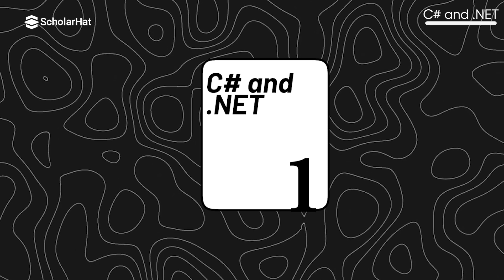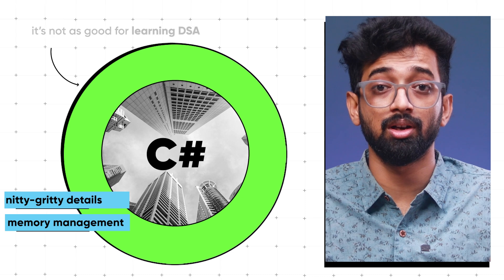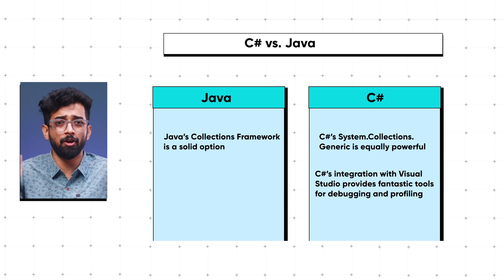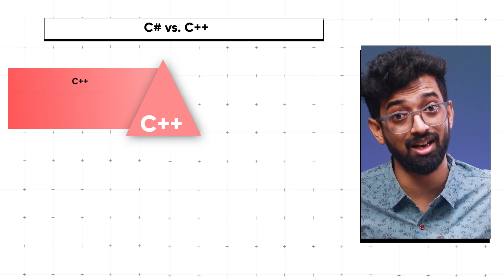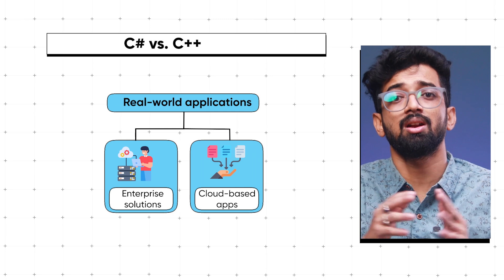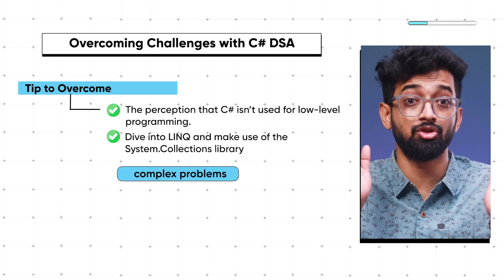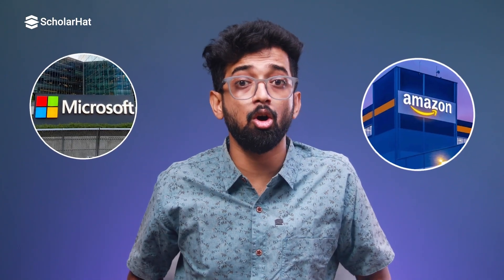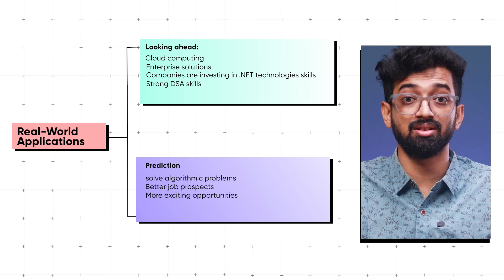Don’t Waste Your Time Learning DSA in the WRONG Language- C#/.NET Developers Have a SECRET Advantage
🧐When it comes to learning Data Structures and Algorithms (DSA), choosing the right programming language is critical. Many developers make the mistake of starting with languages that don’t fully utilize their potential or learning styles. But what if you could have a secret edge over others?

🚀C# and .NET developers are in a unique position, as the language’s rich standard library and built-in features can significantly enhance your understanding of DSA. Unlike languages like Python or JavaScript, C# provides strong typing, powerful object-oriented principles, and robust performance that mirrors real-world applications, making it easier to understand the complexity of algorithms and data structures.

- Why C#/.NET is the ideal language for mastering DSA.
- How the powerful .NET framework provides utilities and libraries to help you code smarter and faster.
- Real-world examples of how companies use DSA in .NET applications, so you can see the direct impact on your career.
- Pro tips on leveraging C#'s features (like LINQ, Generics, and Delegates) to solve algorithmic challenges more efficiently.

By the end, you’ll understand why focusing on DSA with C# can give you a strategic advantage in problem-solving and real-world programming, setting you apart in interviews and on the job. Stop wasting time learning in the wrong language—tap into the power of C#/.NET today!"

✨Watch now and start impressing recruiters!

"Learn Data Structures and Algorithms effectively with C#."
"Explore the advantages of using C# for mastering DSA."
"Discover why .NET is the best framework for software development."
"Understand how to implement data structures in .NET applications."
"Unlock the power of C# algorithms for real-world problem-solving."
"Find out the best practices for learning C# programming."
"Utilize C# LINQ for efficient data manipulation."
"Enhance your skills in object-oriented programming with C#."
"Get started with generics in C# for flexible coding."
"Improve your problem-solving abilities using C# and DSA."

C# DSA
.NET Development
Learning DSA in C#
C# programming
Object-Oriented Programming in C#
C# algorithms
C# for beginners
Data Structures in .NET
C# LINQ tutorial
Generics in C#
C# programming best practices
Software Development with C#
C# for software engineers
Problem-solving in C#